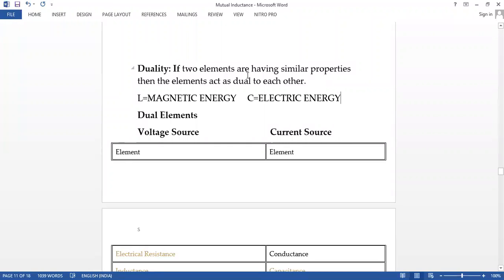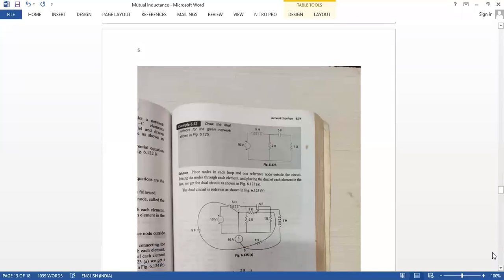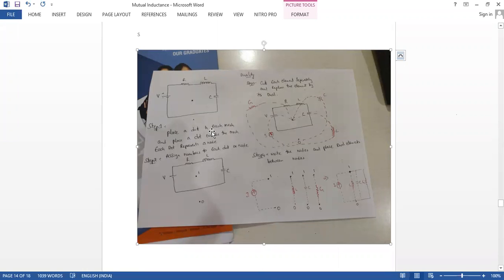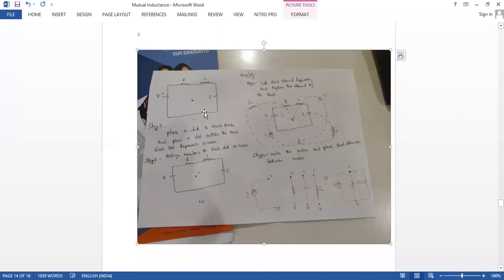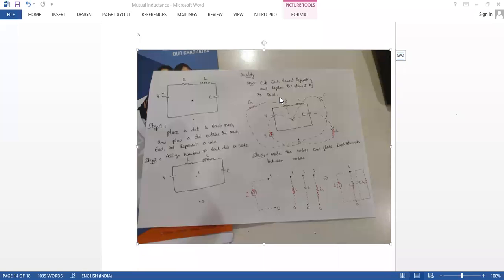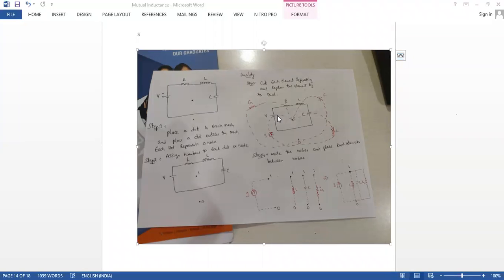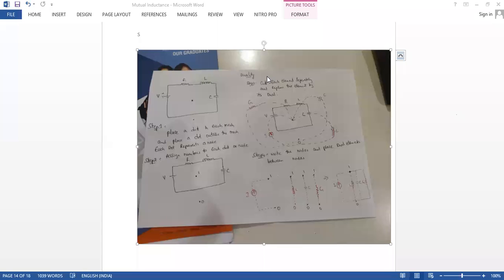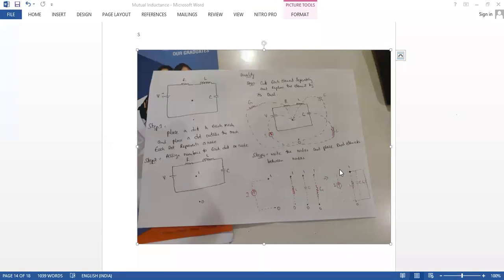DECE BEEE DEC 10